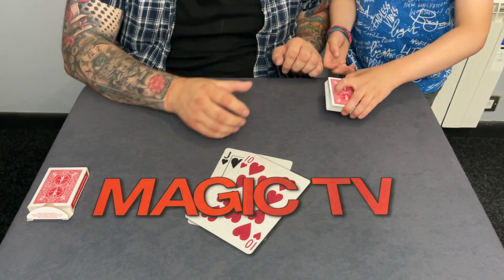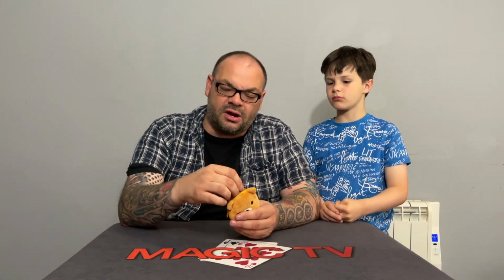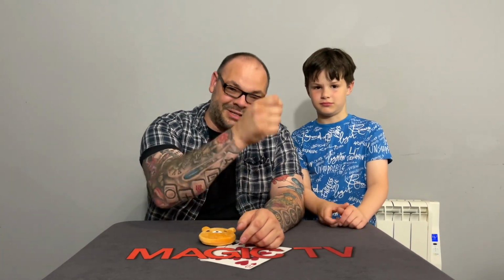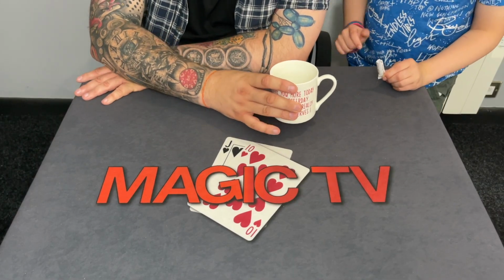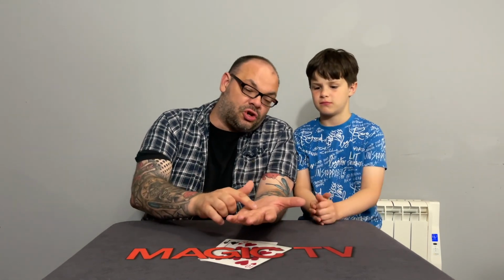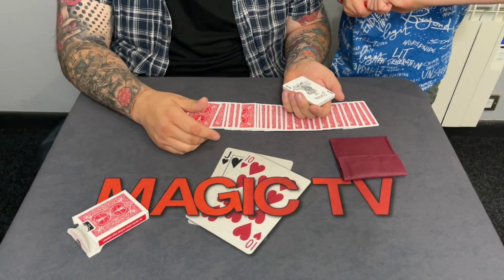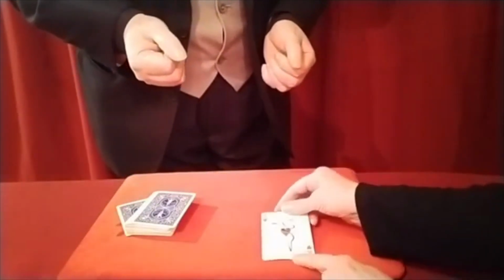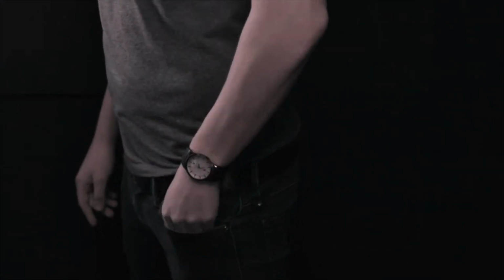Catch, Deep Breath, Migrate, Sweet Disposition, Beyond Mercury | Craig & Ryland's Review Show #56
Chapters
Intro - 00:00
Deep Breath - 00:51
Migrate - 9:56
Sweet Disposition - 22:43
Beyond Mercury Fold - 29:29
Catch - 40:53
Outro - 49:05

Welcome back to another episode of Craig & Ryalnd's Magic Review Show.  Every week the father and son team of Craig Petty and Ryland Petty look at the latest and greatest magic tricks that have been released to the magic community.

This week they look at

Deep Breath – Mat Parrott

Migrate by Michael Rubinstein

Sweet Disposition by Luke Oseland & OseyFans

Beyond Mercury Fold by Andre Cretian

Catch by Vanishing Inc